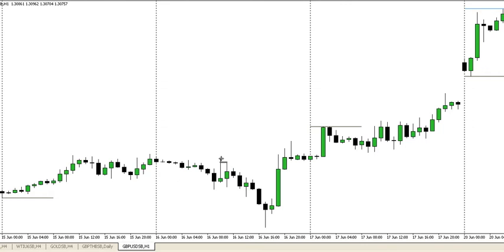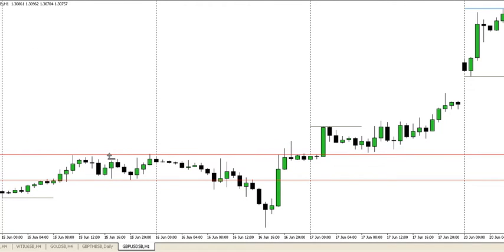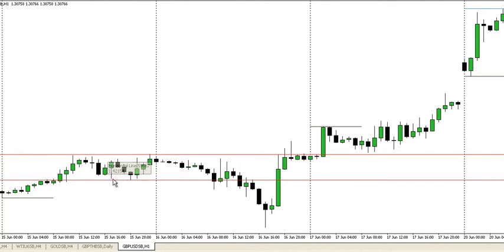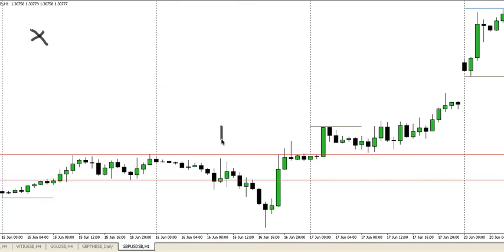Wednesday 20th July